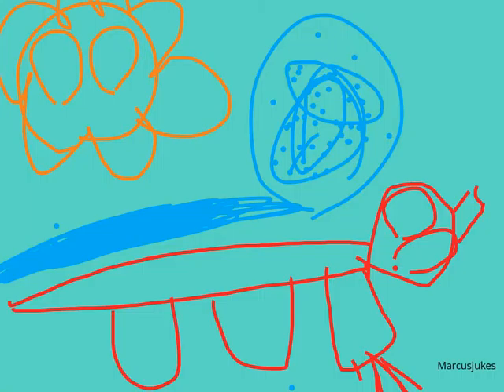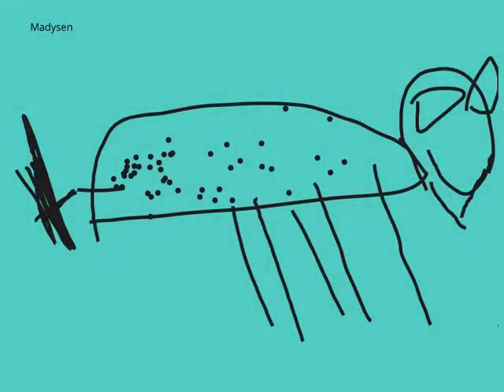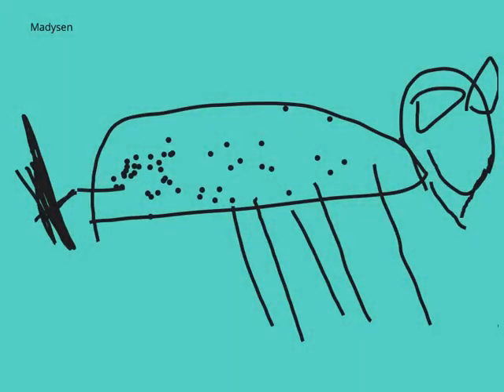Donkeys, Cows, and Geese Research